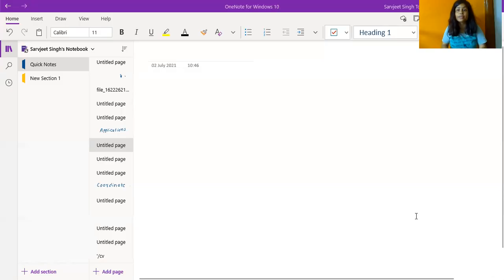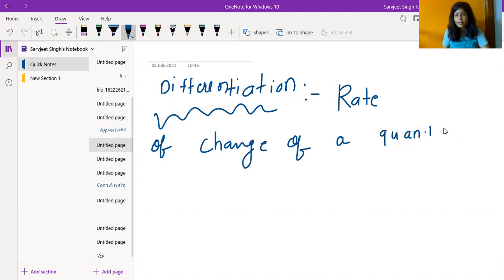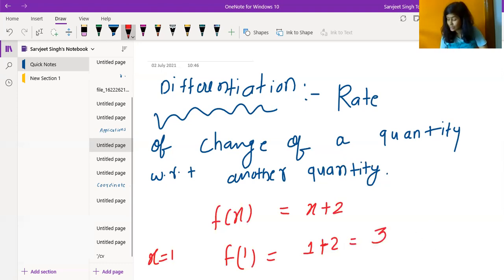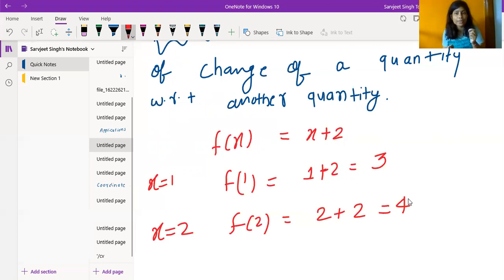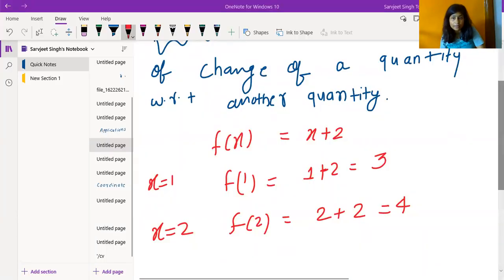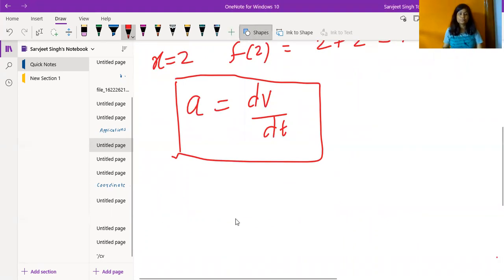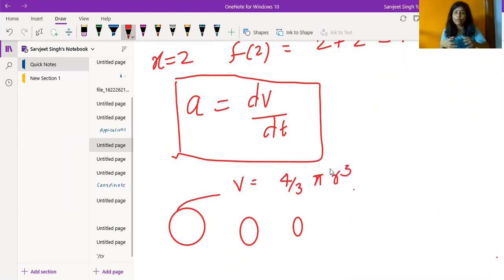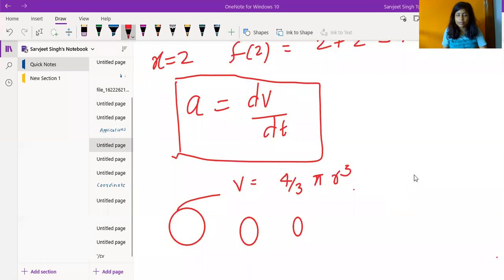Introduction to Differentiation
This course covers the topics of mathematics for students  preparing for NDA & IIT JEE exams .